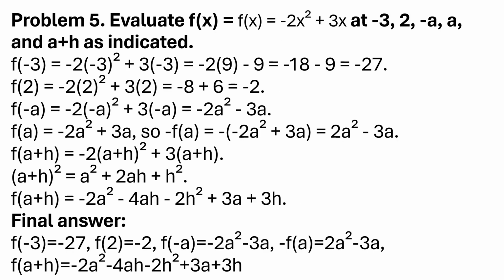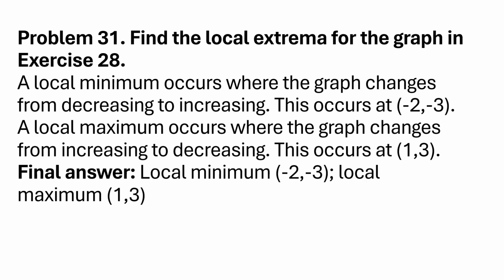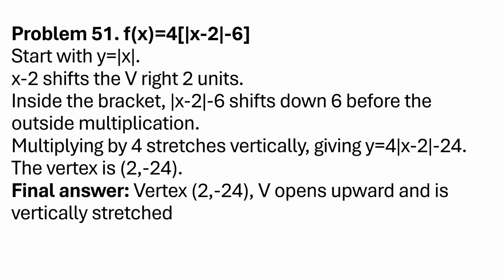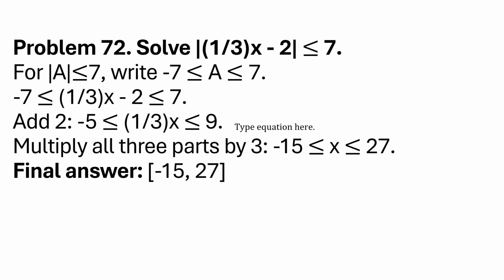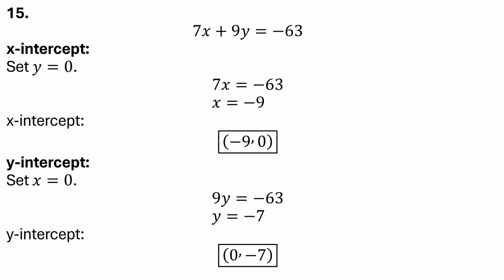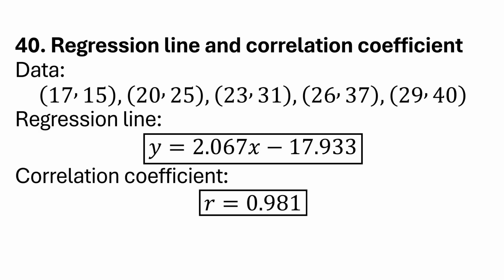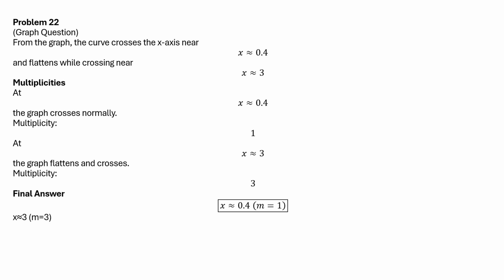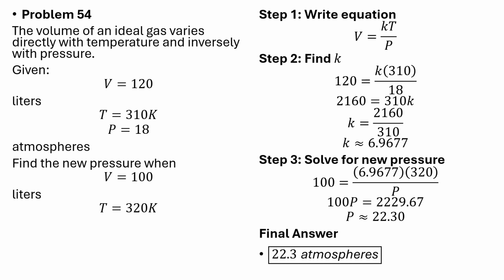"Precalculus Final Exam Review – Complete Course (Chapters 1–7)"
Chapter 1: Functions
Chapter 2: Polynomial and Rational Functions
Chapter 3: Additional Algebraic Topics
Chapter 4: Exponential and Logarithmic Functions
Chapter 5: Trigonometric Functions
Chapter 6: Periodic Functions (Graphs of Sine and Cosine)
Chapter 7: Trigonometric Identities and Equations